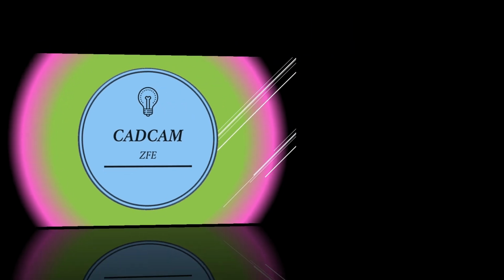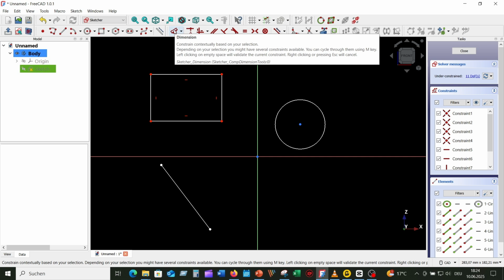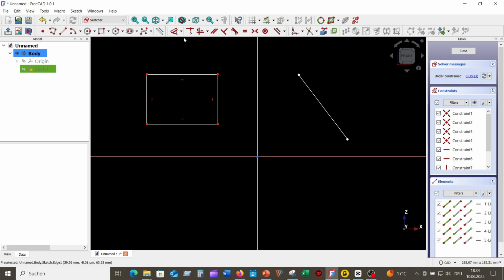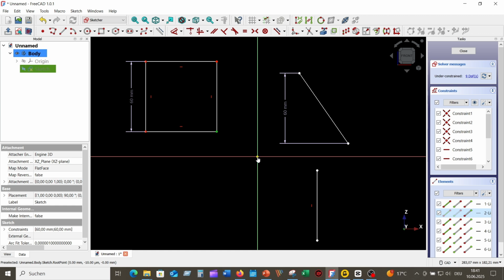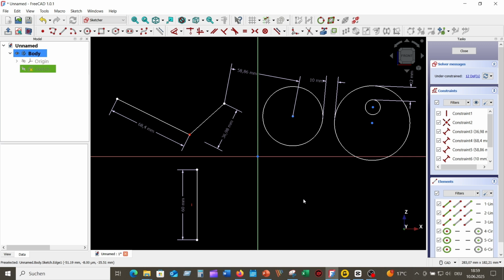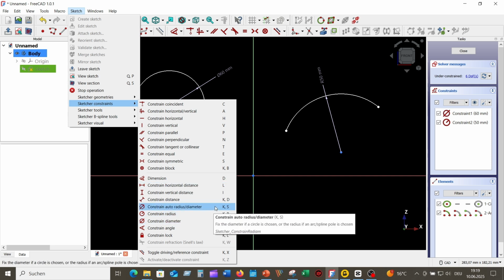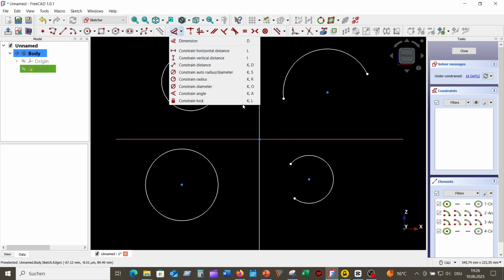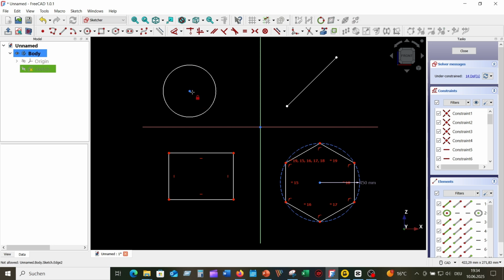FreeCAD sketcher tools #11: Dimensional Constraints like Length, Radius, Diameter, Angle and others.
In this tutorial, you learn, how to measure the dimensions like horizontal, vertical, diagonal, angle, radius and diameter with sketcher dimensional tools. You also learn the several ways to invoke these tools.